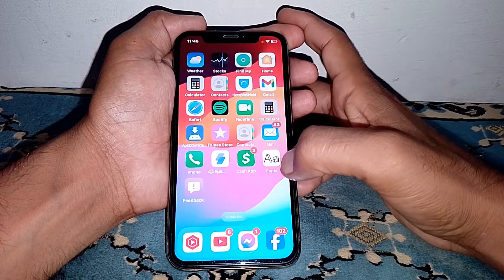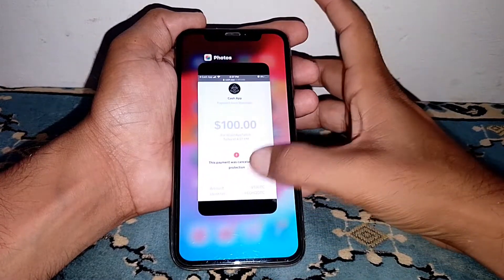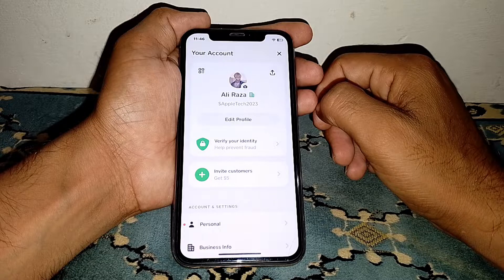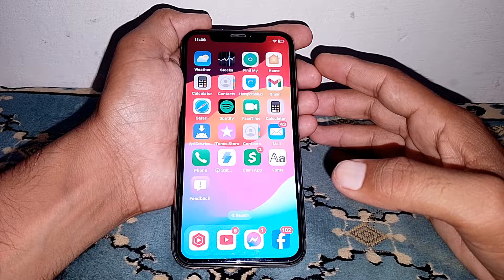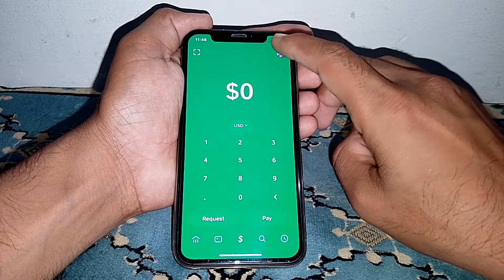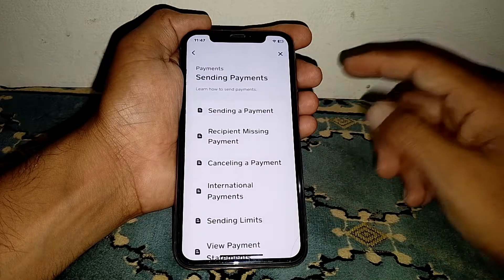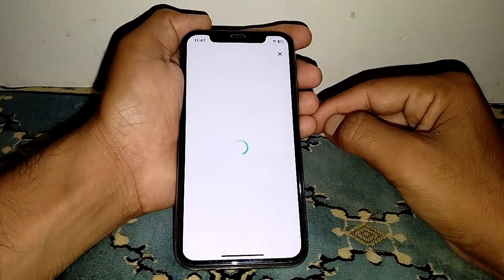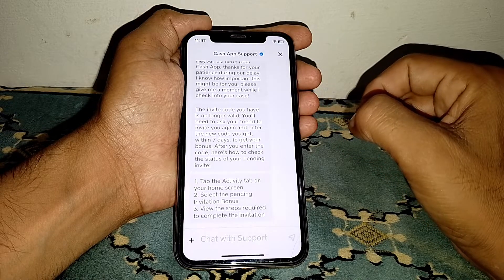How to Fix Cash App Payment Failed for My Protection on iPhone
Hi Everyone, After watching this video you will be able to know " How to Fix Cash App Payment Failed for My Protection on iPhone ". So get rid of this problem and enjoy your device.

how to fix cash app payment failed,